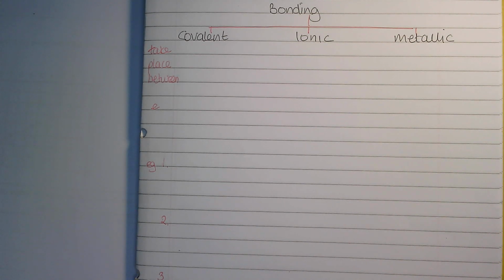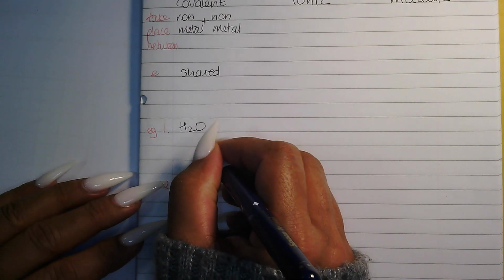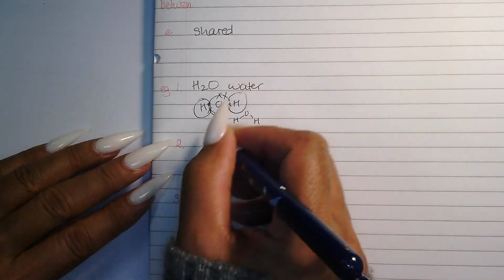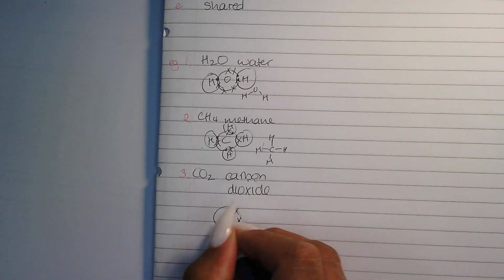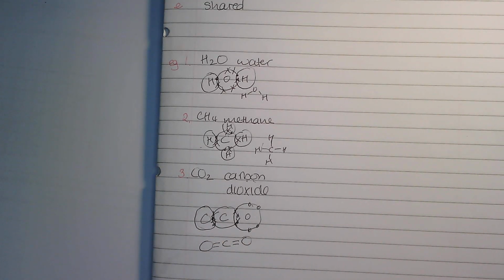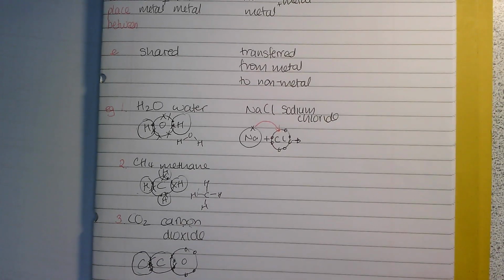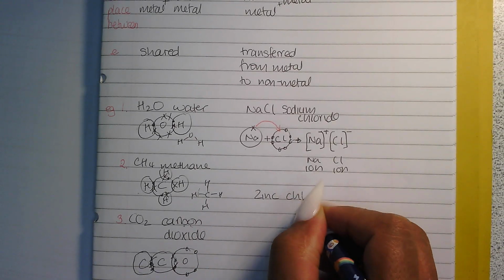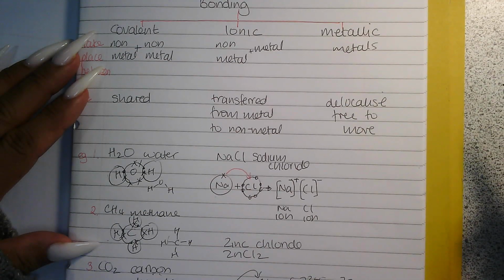Bonding Chemistry Paper 1